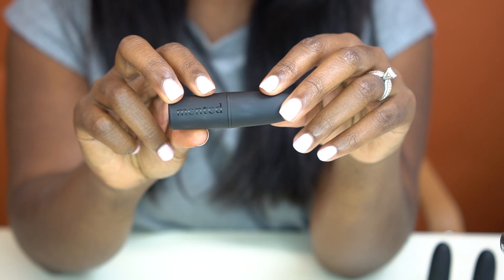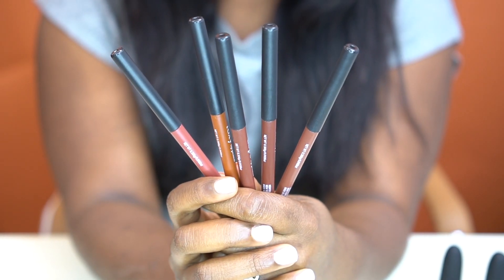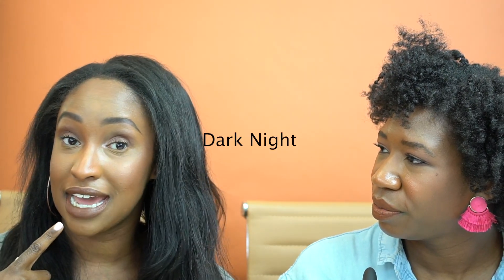Mented Matte Lipstick + Liner Launch | Mented Cosmetics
Watch Founders of Mented Cosmetics, Amanda Johnson and KJ Miller reveal their latest launch of matte lipsticks and liners!